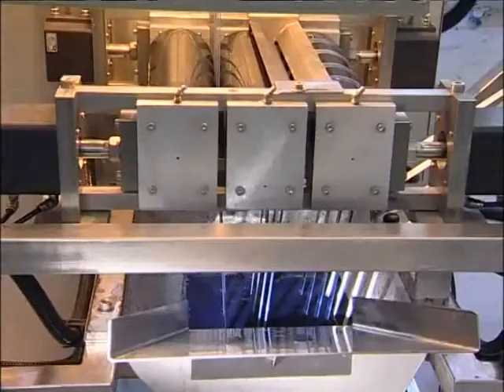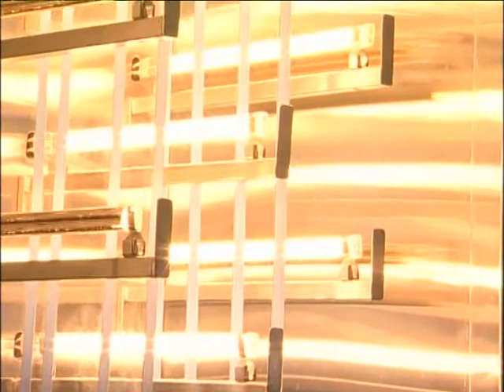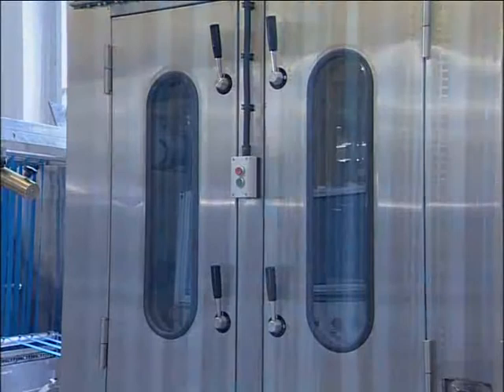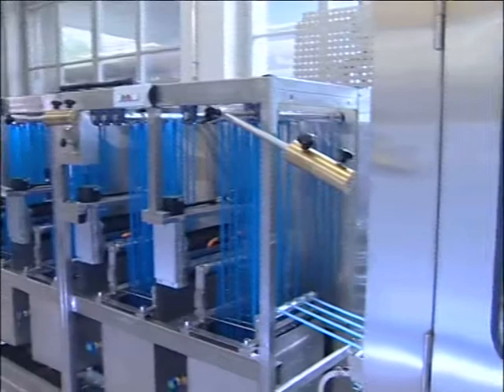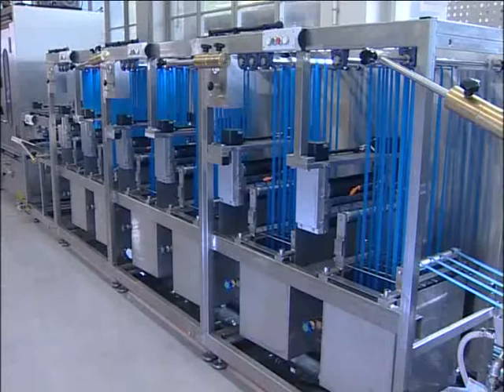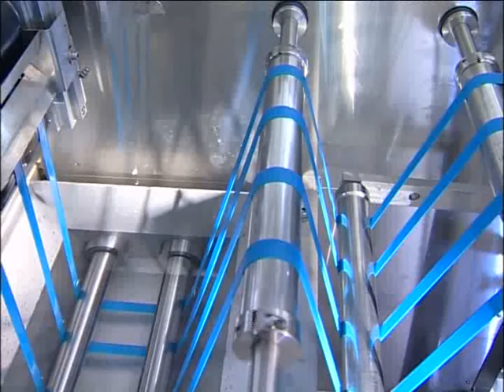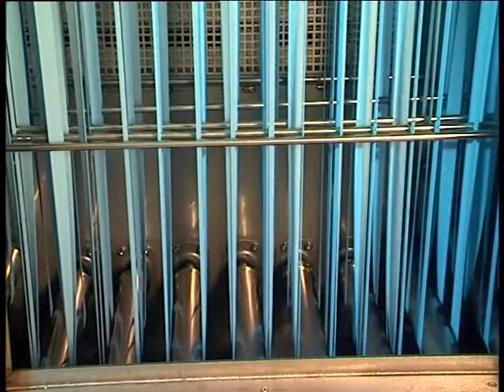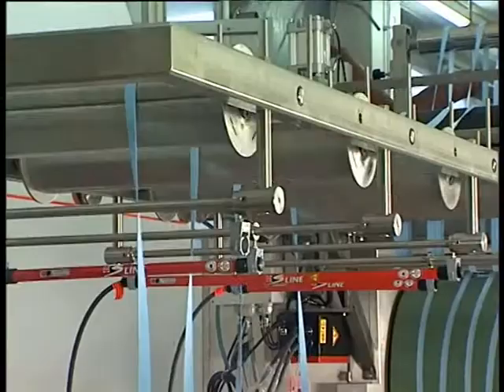Jacob Müller MFR 3C High performance Continuous Dyeing and Finishing Machines for large production